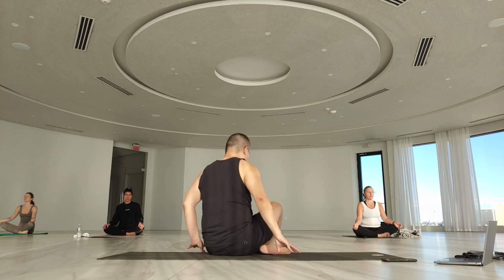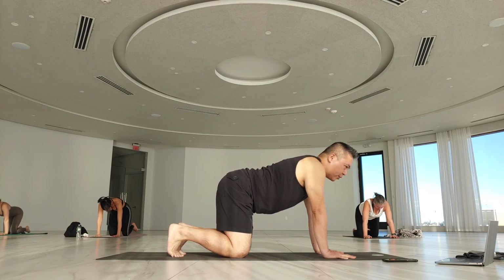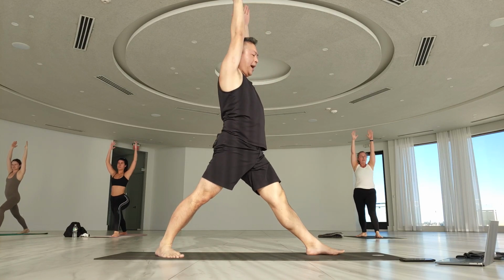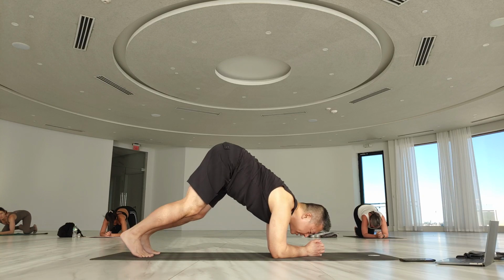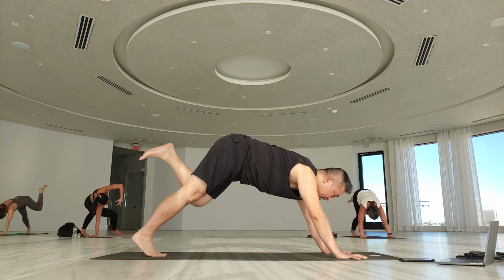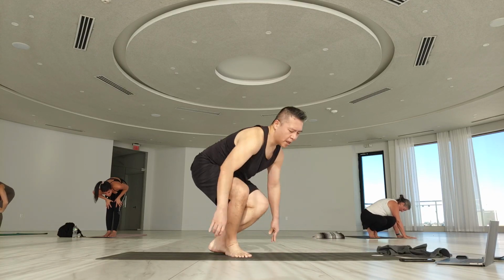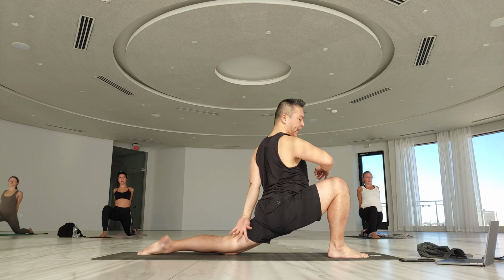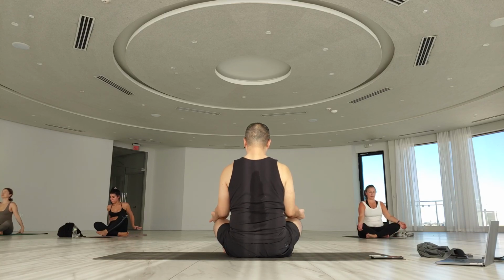Int/Adv Lab - Strength & Twisting (24.01.21)